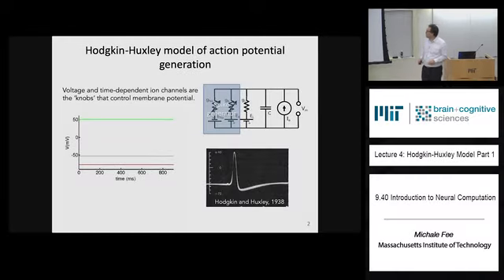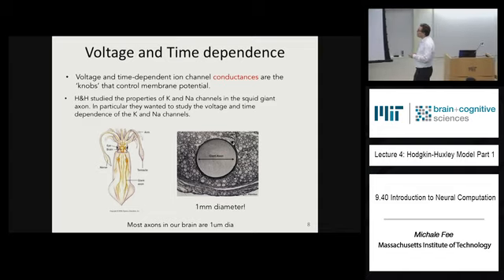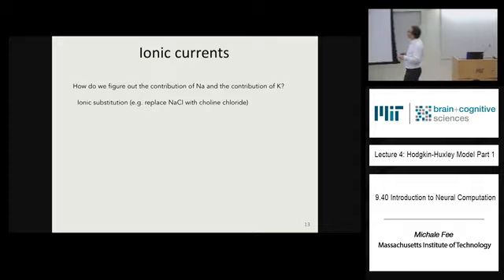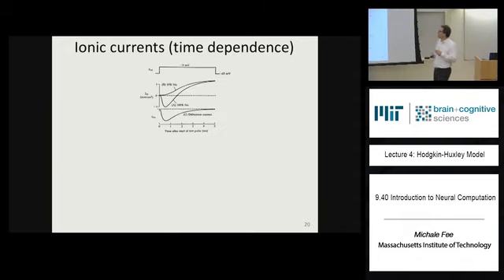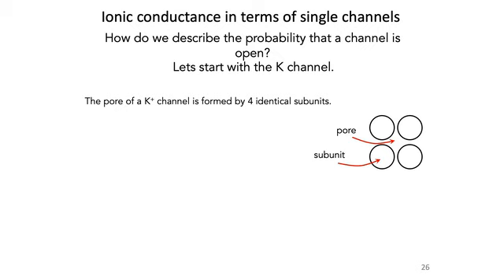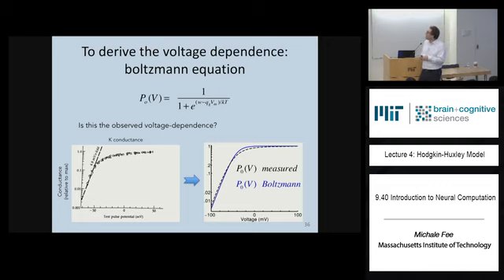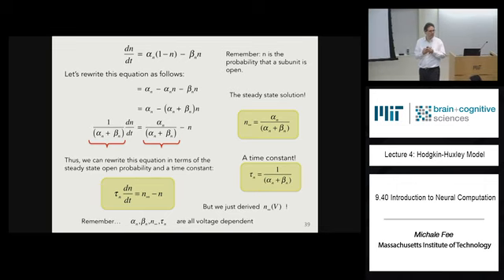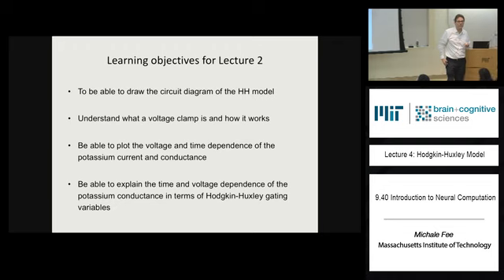Introduction to Neural Computation - MIT - Lec 04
04 Hodgkin-Huxley Model Part 1

Description: This video covers the Hodgkin-Huxley (HH) model circuit diagram, voltage clamp, and plotting voltage and time dependence of a potassium current.